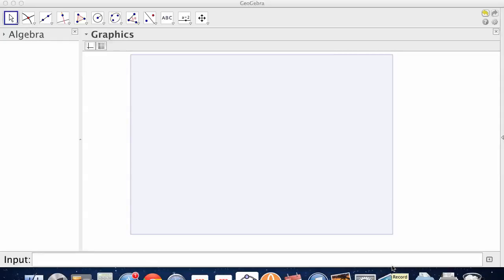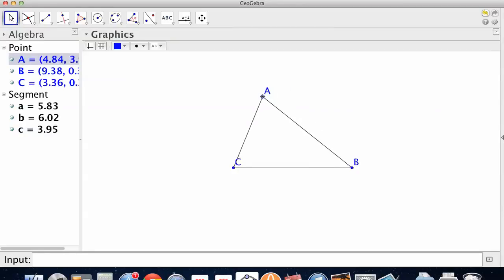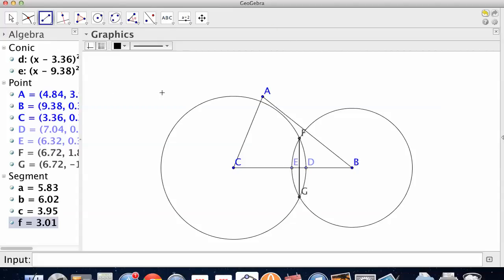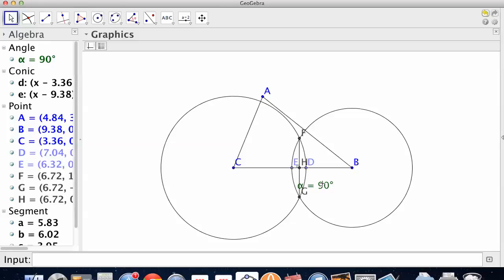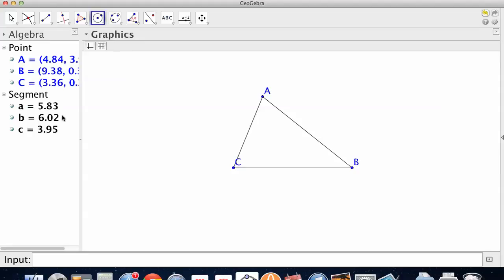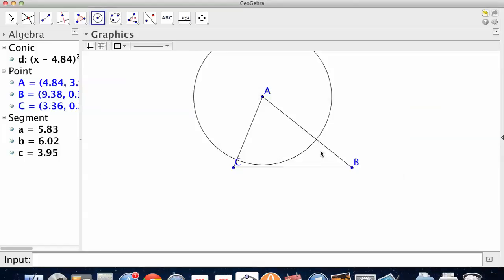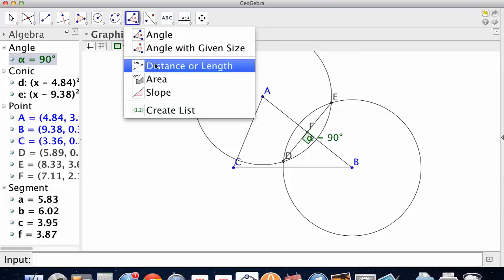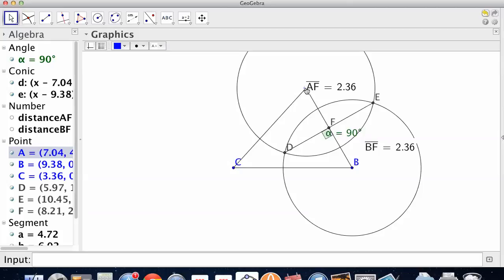LinesInsideTriangles perpendicular bisectors